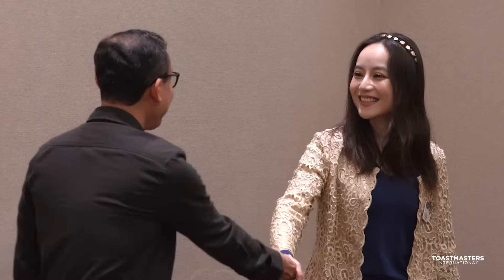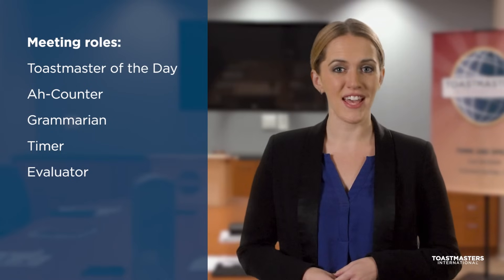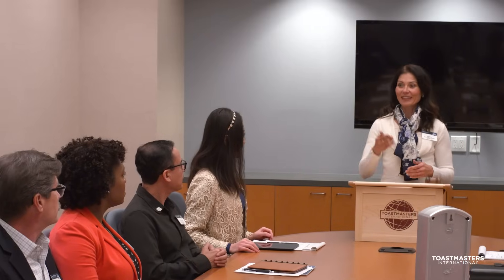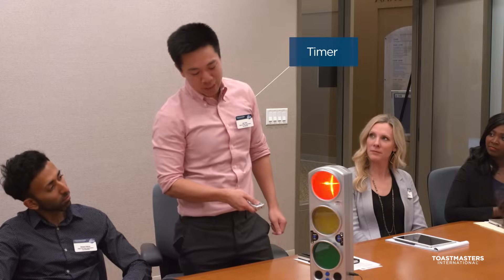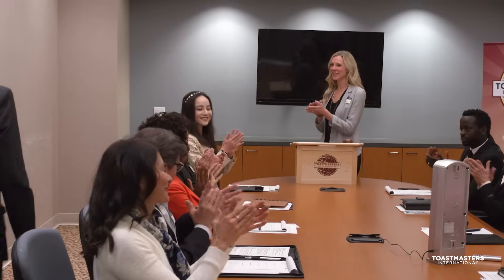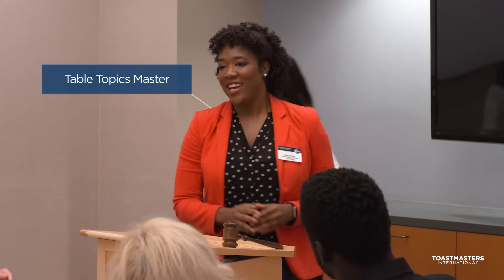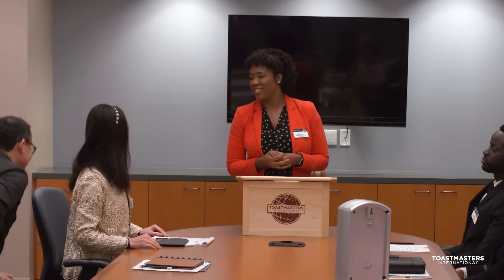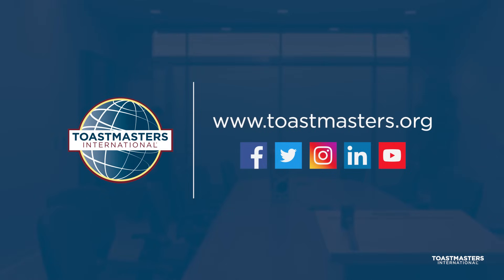The Toastmasters Club Experience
Have you ever wondered what happens at a Toastmasters club? Watch this video to find out, and share it with any of your friends, family or colleagues interested in improving their speaking and leadership skills.